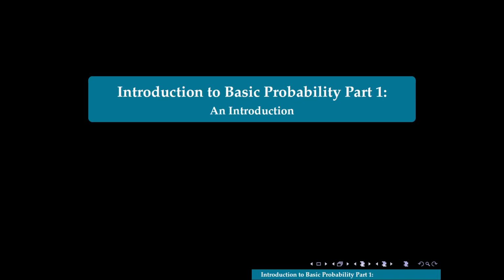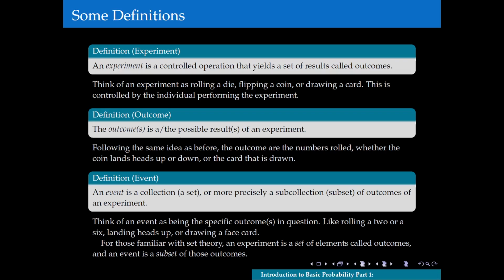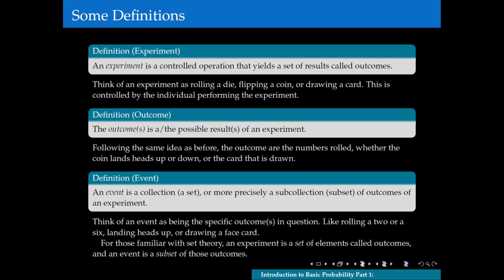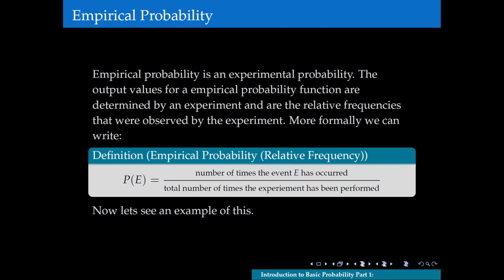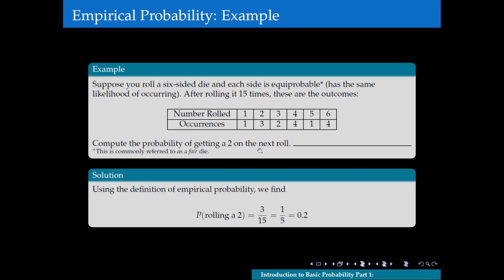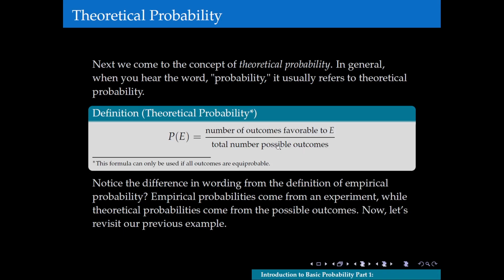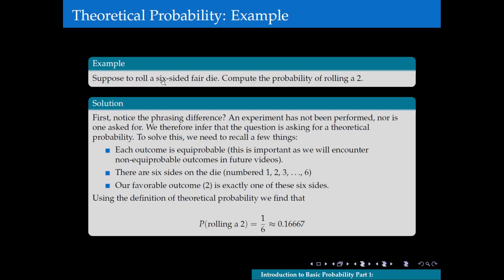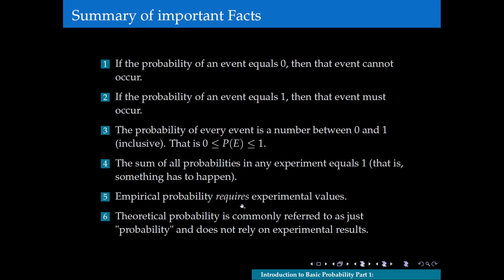Introduction to basic probability (Part 1): An Introduction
In this video, we describe what probability is, what is it used for, and establish some definitions from which to expand on. We also define and give examples of Empirical Probability and Theoretical Probability.